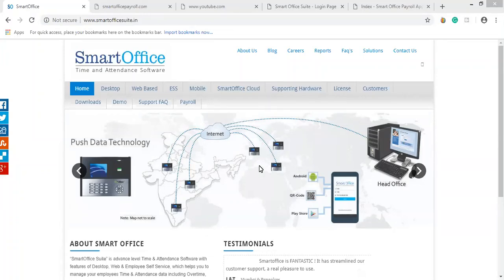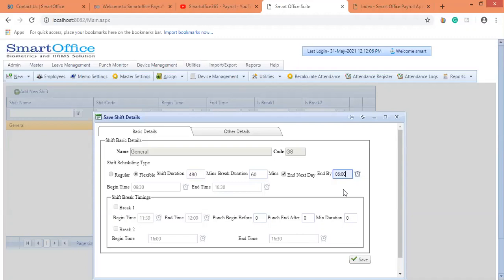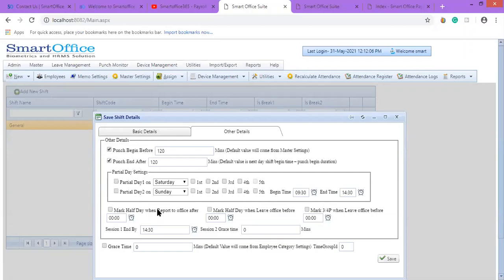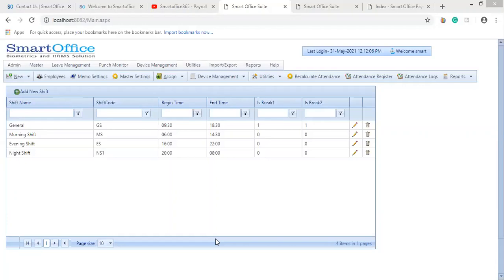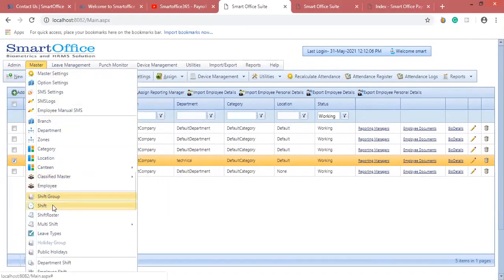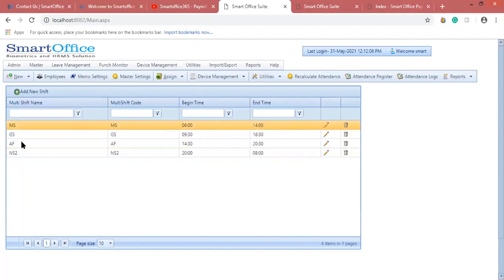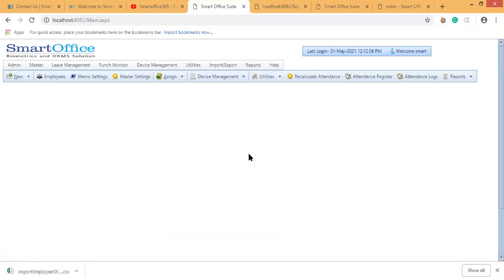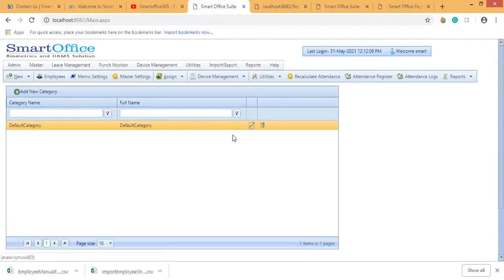How to Plan and manage Employee Shifts (Shift Configuration) in English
00:00 - 03:25 - Introduction
03:26 - 05:44 - About smart office applications
05:45 - 14:01 - Flexible Shift
14:02 - 22:14 - General shift and how to define lateby/earlyby rules
22:15 - 29:28 - How to create multiple shifts(Morning, Evening and Night)
29:29 - 33:58 -  Employee Shift and Department shift
33:59 - 37:59 - Shift Group
38:00 - 43:25 - Shift roaster
43:26 - 52:53 - Multi shift and multi shift group
53:54 - 01:08:03 - How to import employee shift and manual entries from excel sheet and how to check report.